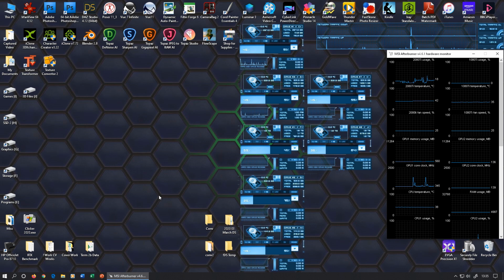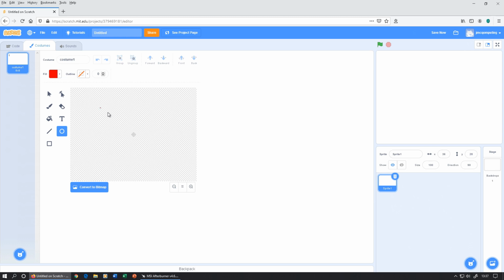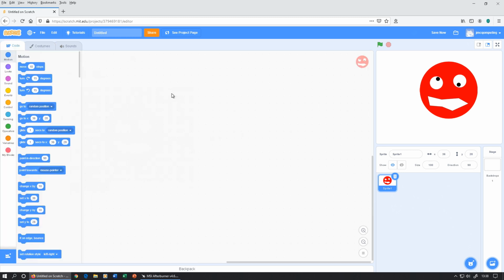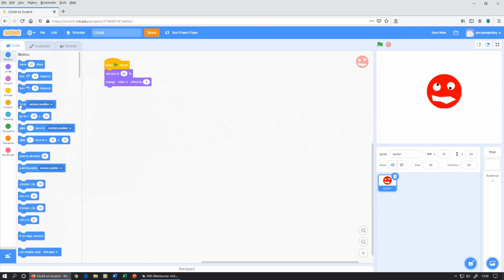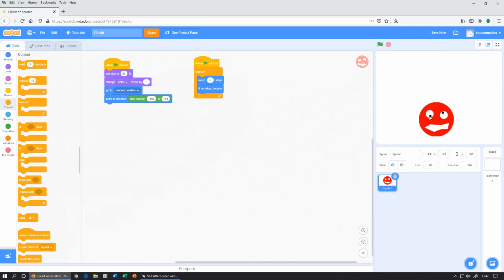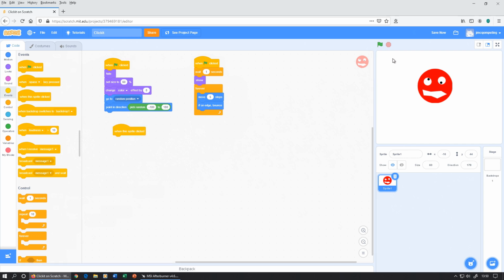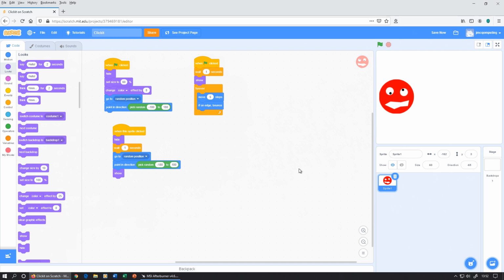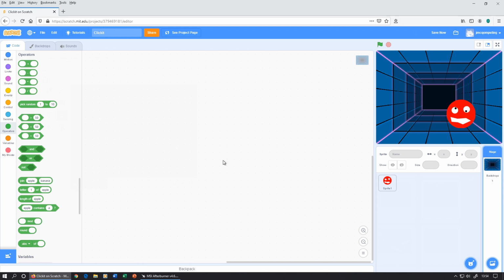Scratch Lesson 2a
The second part of our Scratch series shows how to build a simple game - "Clicker!"  The lesson is split into two parts so that you can take a break after you have saved the first part of the game.